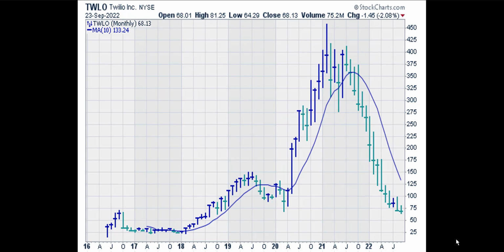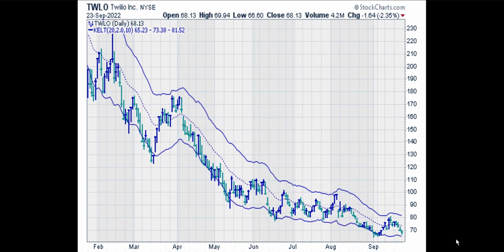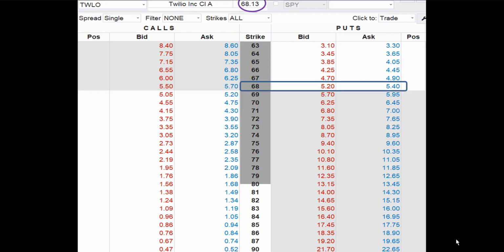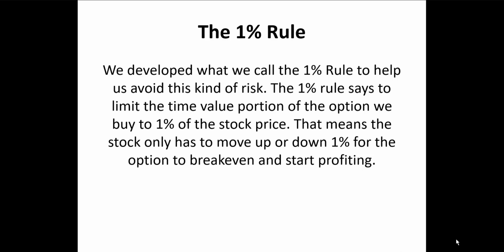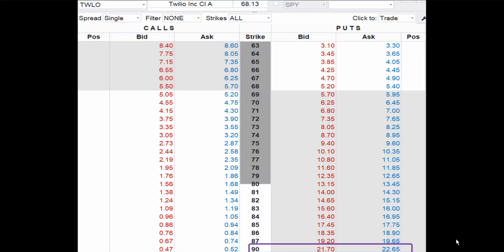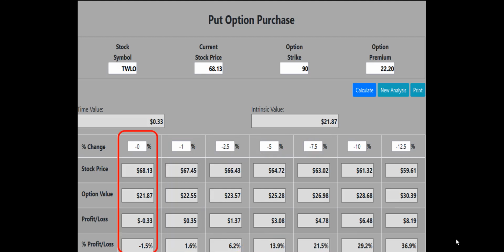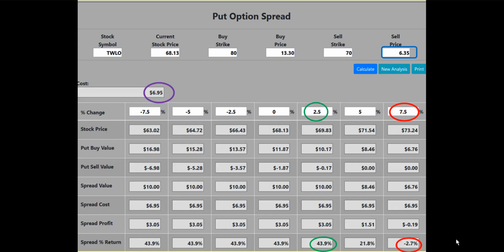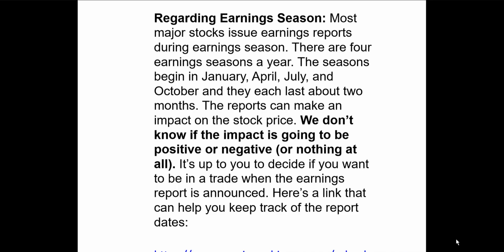Optioneering Video from September 25 2022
Recently Chuck looked at TWLO Twilio, Inc.

Twilio provides programable communication tools for making and receiving phone calls, sending and receiving text messages, and performing other communication functions using its web service API's.